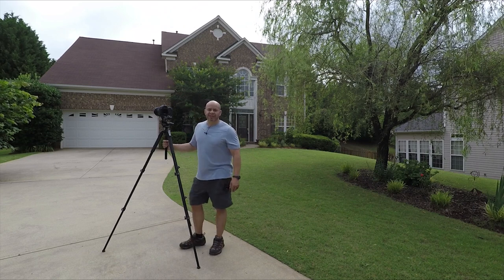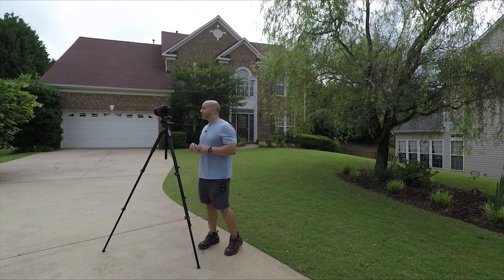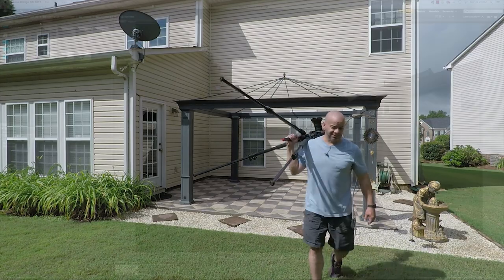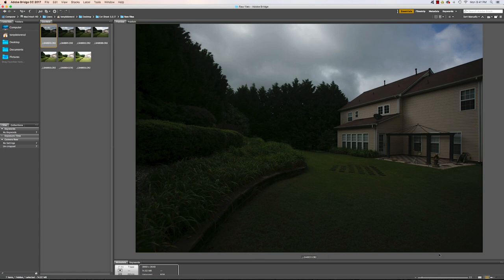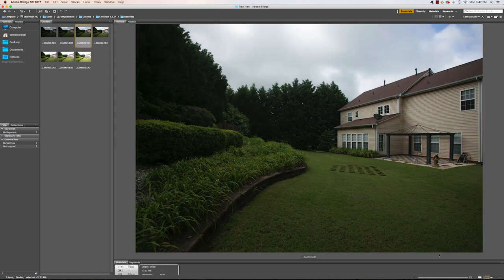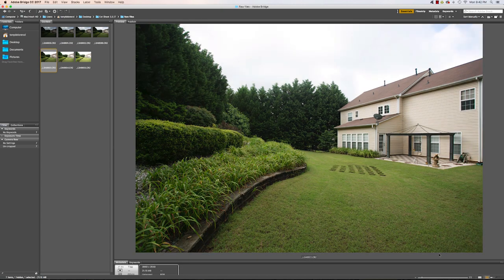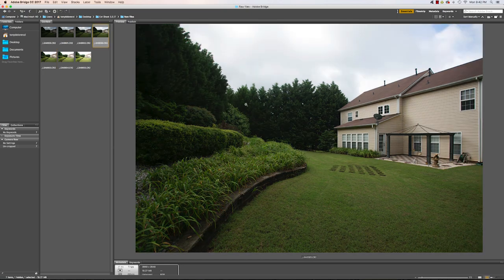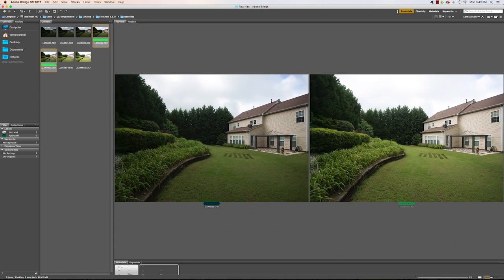Real Estate Photography 101 Episode 2 Exterior shots